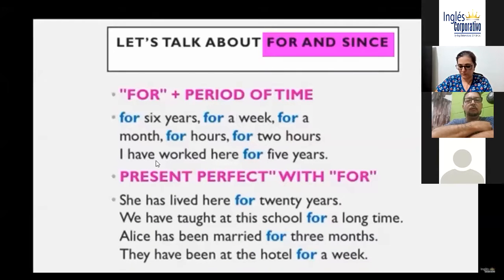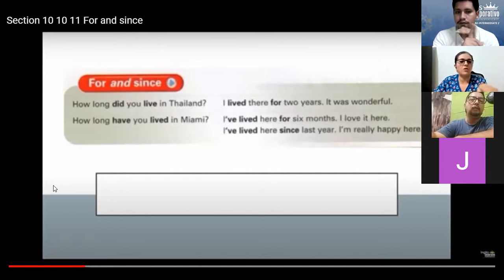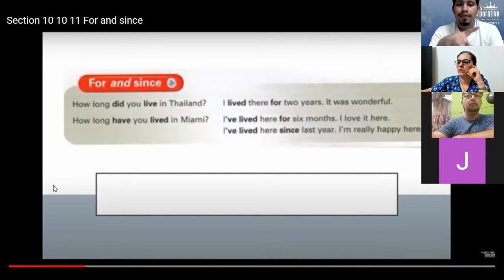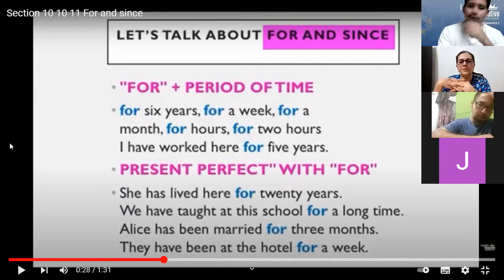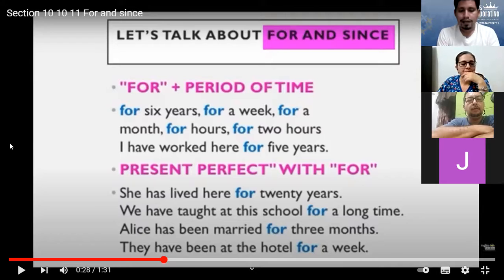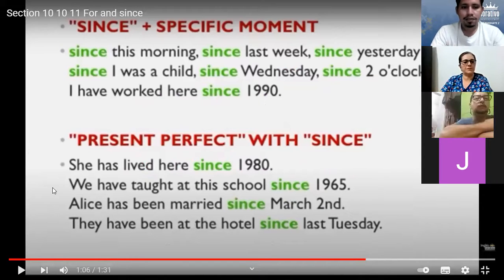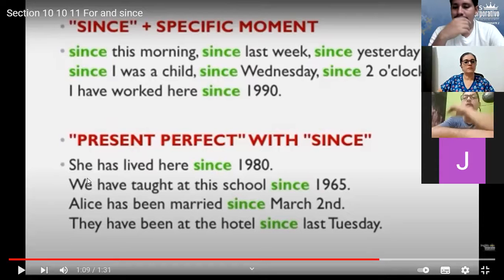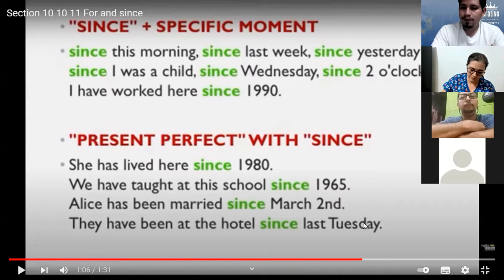Ingles Corporativo-Class 15 - Present Perfect with For/Since